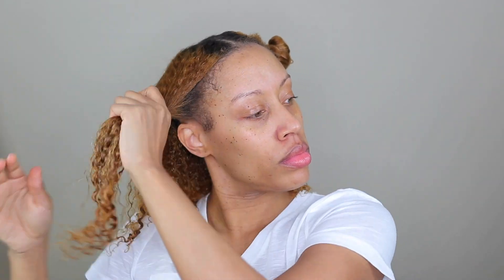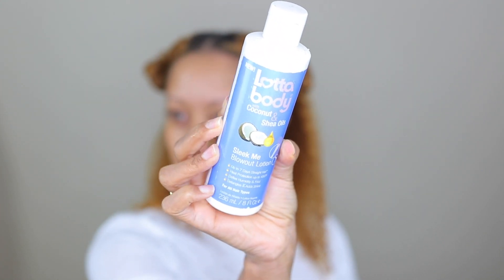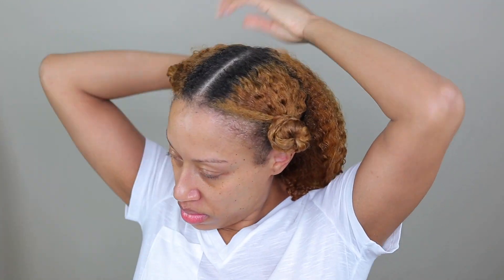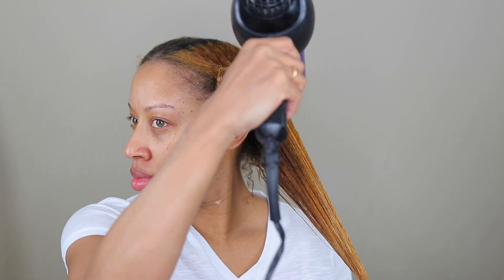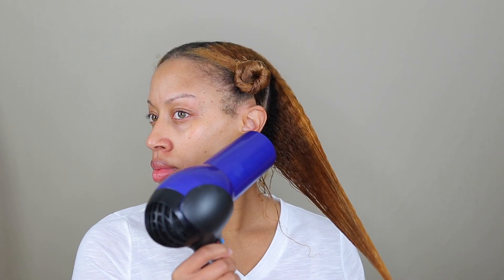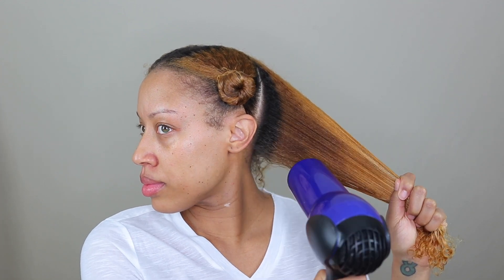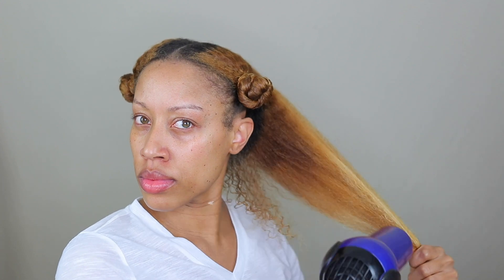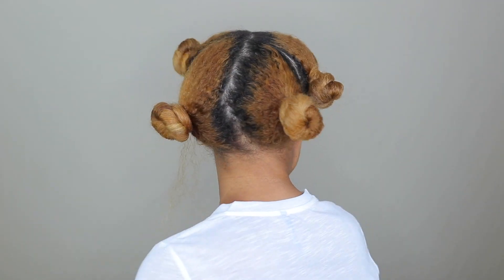HOW TO | BLOW DRY NATURAL HAIR WITHOUT BREAKAGE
Hey Curlfriends! This video was requested after my last video styling on blown-out hair. This is a great way to avoid unnecessary damage for one style. A lot of people prefer dry sets over wet due to shrinkage. This is especially helpful if you blow-dry your hair often. How often do you blow-dry your hair?? Have you tried this before??

Products Used:
Lotta Body Sleek Me Blowout Lotion